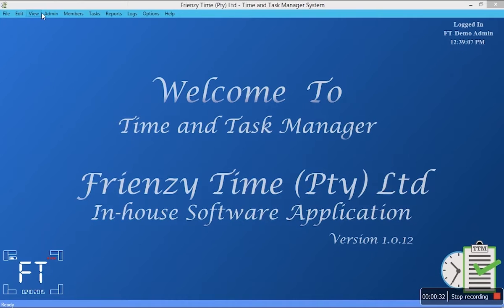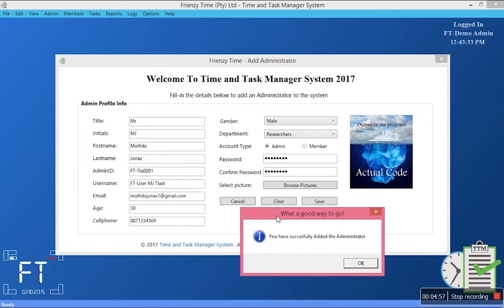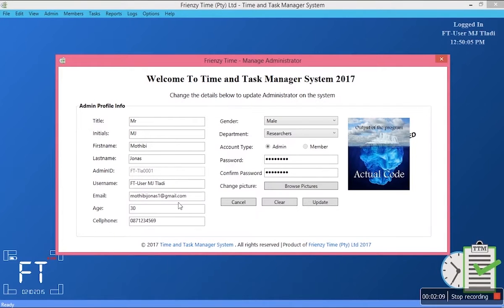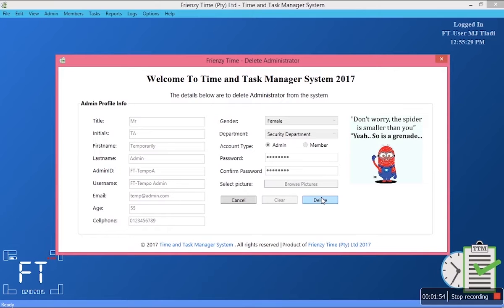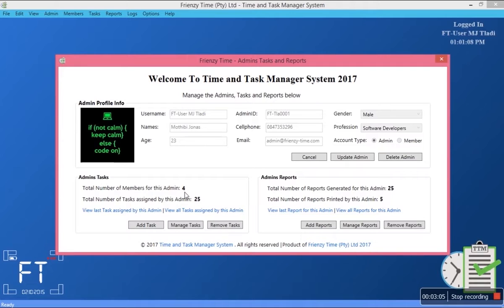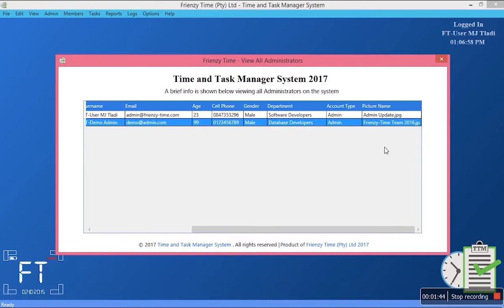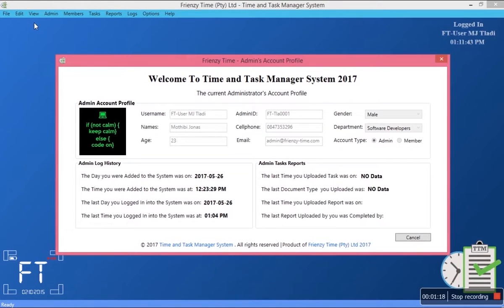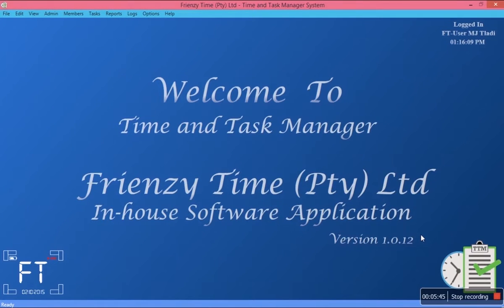TT&M - Module 3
This video tutorial is about demonstrating the Administrator's Roles, from Add, Update, Delete, Manage, View to Account Profile.